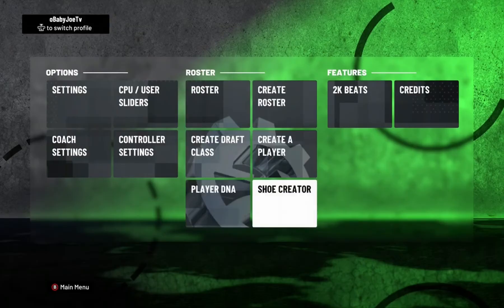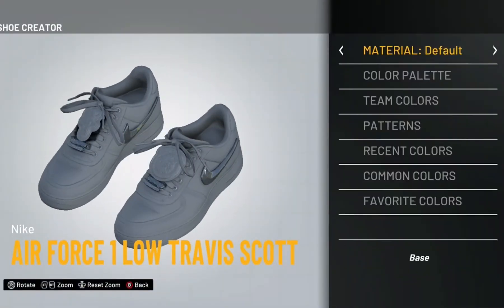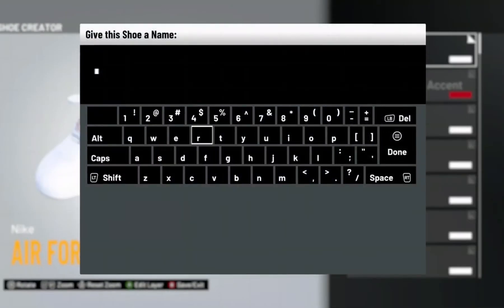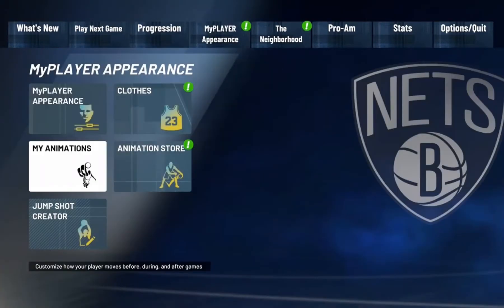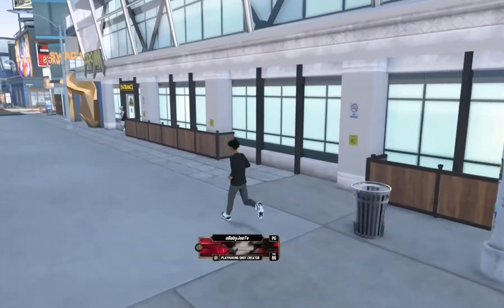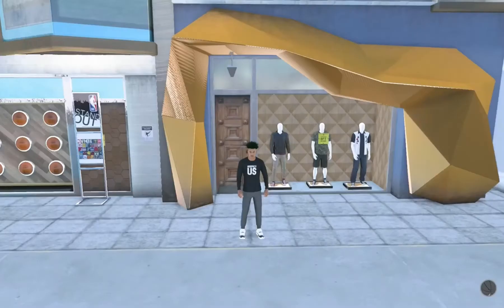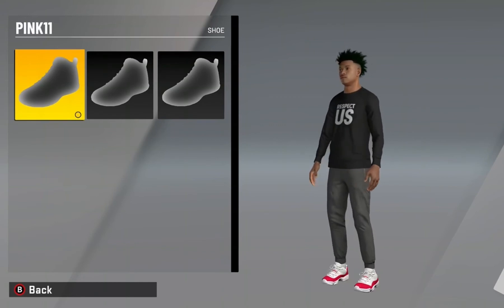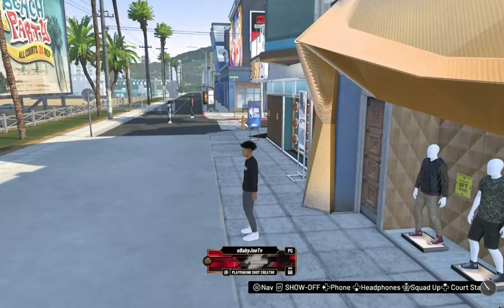How to get FREE CUSTOM SHOES on NBA2K21!! UNLIMITED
How to get FREE CUSTOM SHOES IN NBA2K21 GLITCH ...
hurry before they patch it !

Watxh the full video !!
Recent video down below

DO NOT OWN COPYRIGHTS TO THIS SONG !

Add me on Xbox - oBabyJoeTv

I DO NOT OWNCOPYRIGHTS TO THESE SONGS !!